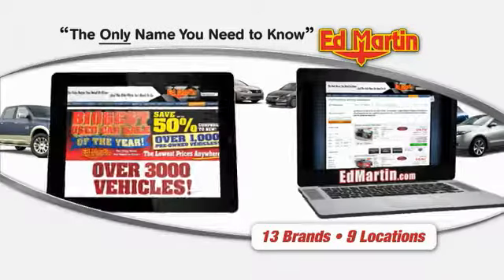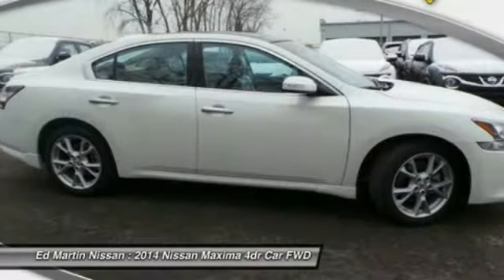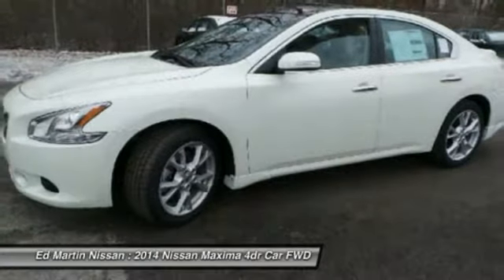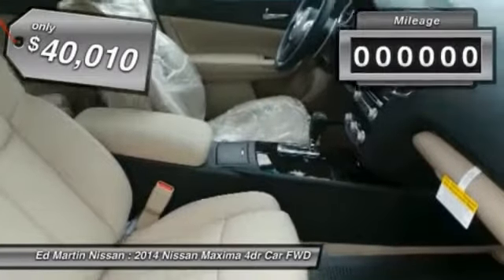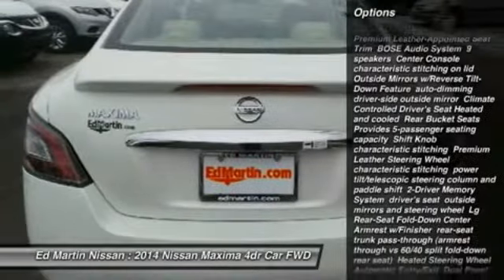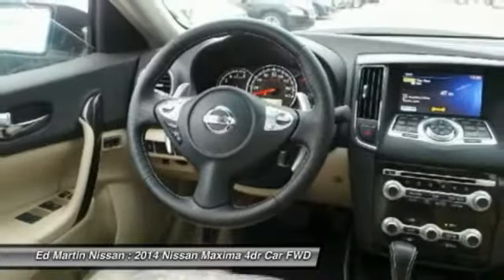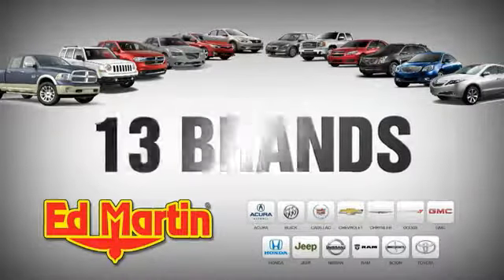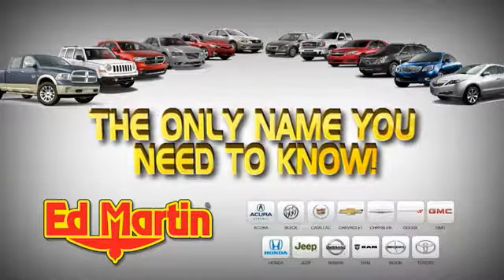2014 NISSAN MAXIMA Indianapolis, IN 1M1914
2014 NISSAN MAXIMA Indianapolis, IN
Stock# 1M1914

With an aggressive silhouette - and the power to match - the 2014 Nissan Maxima embodies refinement and style. The dual mufflers that show off its throaty roar, accentuating its commanding stance. Also featured is automatic on/off headlights and LED taillights. The Maxima features a power sliding moonroof that adds both ventilation and sunlight to the interior. The tinted moonroof slides, tilts and has a manual sunshade, all controlled by a single button. The interior features Nissan Intelligent Key with Push Button Ignition that allows you to unlock the doors and start the engine, all without taking the key out of your pocket. Conveniently integrated into the gauge cluster, the multi-function trip computer records and displays your current and average fuel consumption, your distance/time traveled and the outside temperature. Comfortable combinations are endless with the 8-way adjustable driver's seat and 4-way adjustable front-passenger seat. And with the power controls and manual lumbar support for the driver's seat, personalizing your journey is easy and efficient. Exhilaration comes standard with Maxima. The legendary 3.5-liter V6 engine rapidly unleashes its 290 horses with a press of the accelerator. The innovative valve design, coupled with variable valve timing on both the intake and exhaust ports, helps generate incredible torque for off-the-line acceleration and improved power at higher engine speeds. A stiffer, lighter suspension allows for quicker acceleration and enhanced agility. With the advanced Continuously Variable Transmission, seamless power is a green light away. Safety comes standard. Maxima's Advanced Air Bag System includes dual-stage supplemental front air bags that adjust their inflation rate depending on the severity of impact and seat belt use. Anti-lock brakes and a Traction control system keep you in control. The Nissan Maxima is a high-octane and intelligent vehicle, sure to make a brilliant first impression.

[B10] SPLASH GUARDS, [P01] PREMIUM PACKAGE -inc: premium mood light on front door handles Deletes sunglasses holder Deletes black roof molding Premium Leather-Appointed Seat Trim BOSE Audio System 9 speakers Center Console characteristic stitching on lid Outside Mirrors w/Reverse Tilt-Down Feature auto-dimming driver-side outside mirror Climate Controlled Driver's Seat Heated and cooled Rear Bucket Seats Provides 5-passenger seating capacity Shift Knob characteristic stitching Premium Leather Steering Wheel characteristic stitching power tilt/telescopic steering column and paddle shift 2-Driver Memory System driver's seat outside mirrors and steering wheel Lg Rear-Seat Fold-Down Center Armrest w/Finisher rear-seat trunk pass-through (armrest through vs 60/40 split fold-down rear seat) Heated Steering Wheel Automatic Entry/Exit Dual Panel Moonroof w/Power Retractable Sunshades Heated Outside Mirrors Power Rear-Window Sunshade Atlantic Cherry Wood-Tone Trim trim for center cluste, [R10] REAR SPOILER, [U02] PREMIUM TECHNOLOGY PACKAGE -inc: Deletes compass in rearview mirror Bluetooth Streaming Audio Nissan Hard Drv Navigation Sys w/Voice Recognition HVAC and DVD playback capacity 7  Touch-Screen Color Monitor w/VGA Display XM NavTraffic & NavWeather Requires activation and contract after initial period, Front Wheel Drive, Power Steering, ABS.
Special Lease or 0% for 72 months available!.